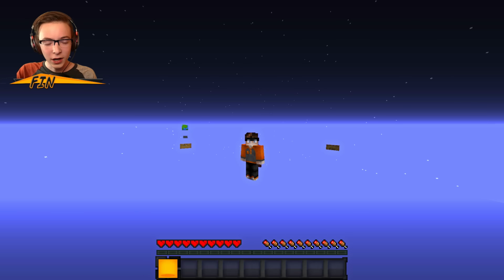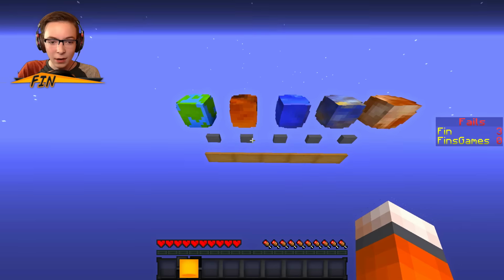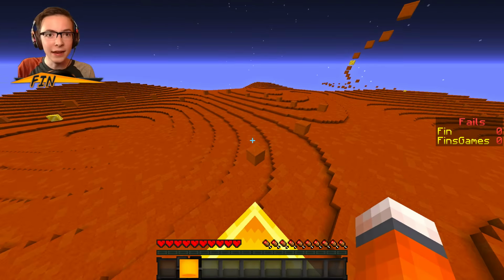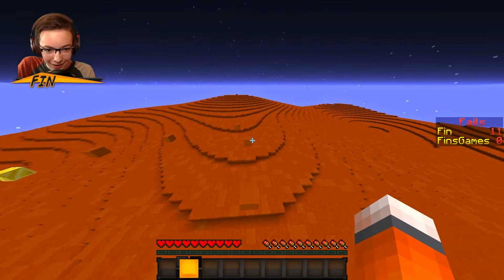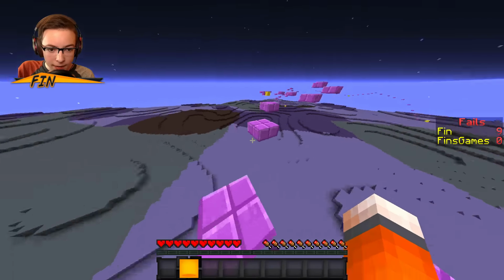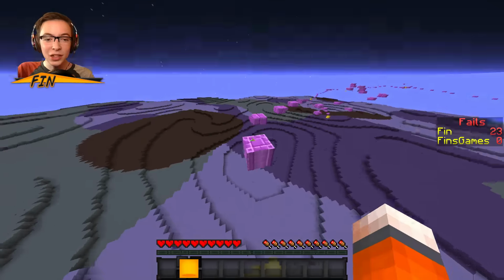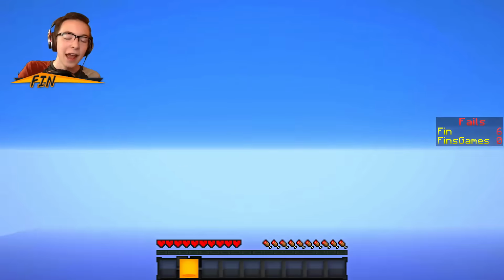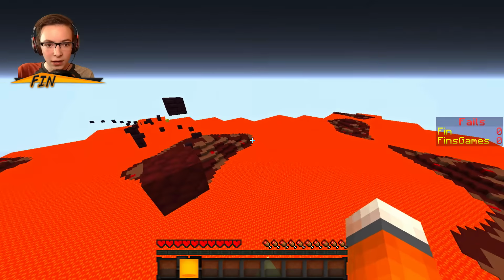MINECRAFT ON OTHER PLANETS!? (Gravity Parkour)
Hey Guys! ♦♦♦ Means a lot!

Different Planets:

Earth: Medium Gravity
Mars: Low Gravity
Uranus: High Gravity
Mercury: Very low Gravity
Venus: Medium Gravity